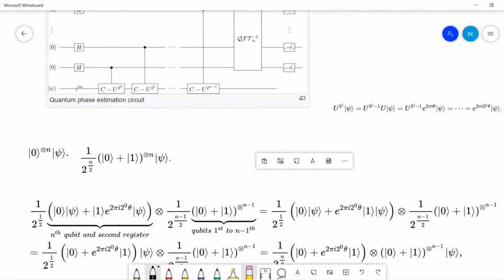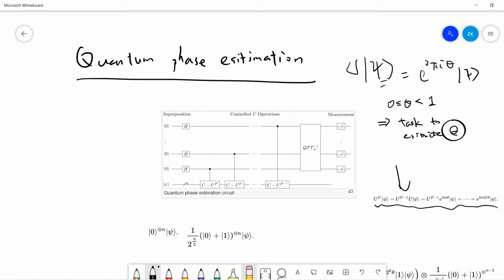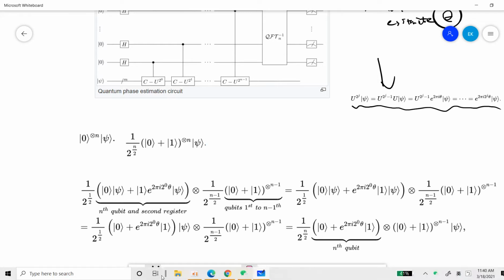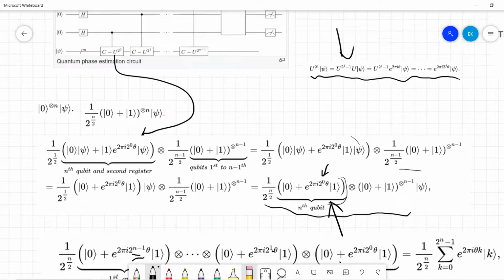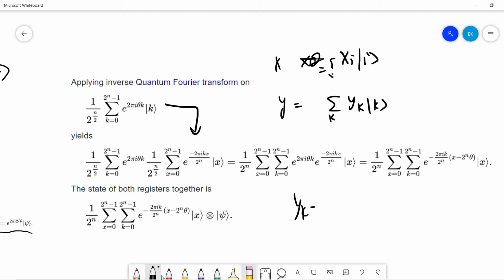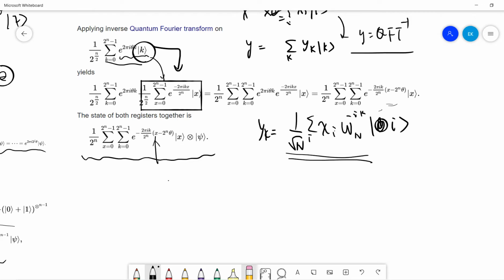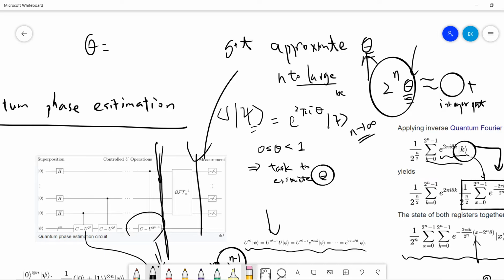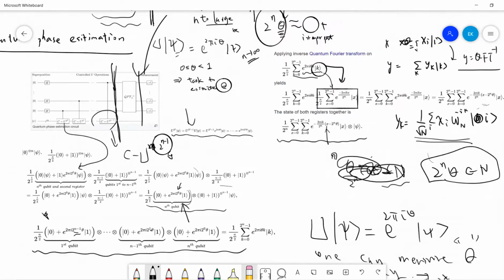Quantum Phase estimation